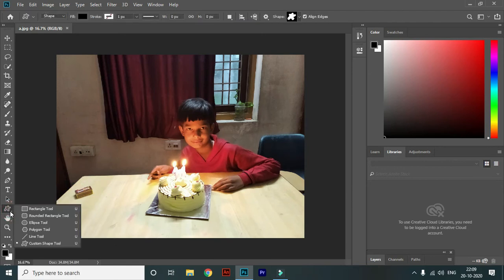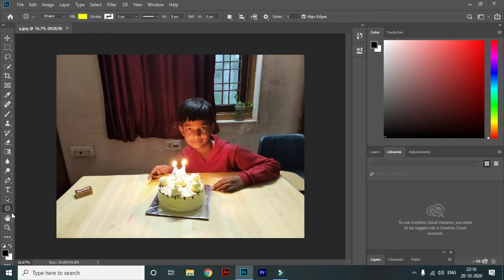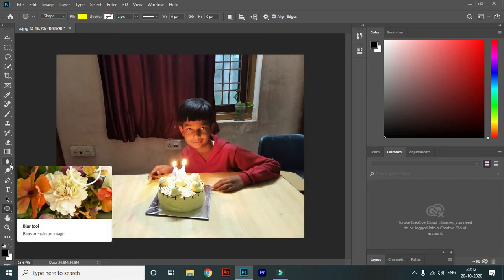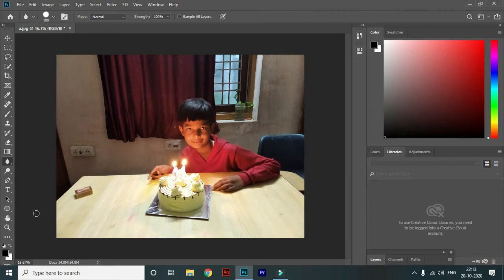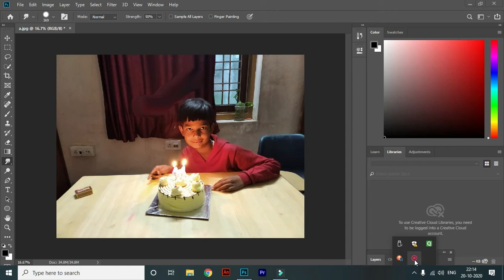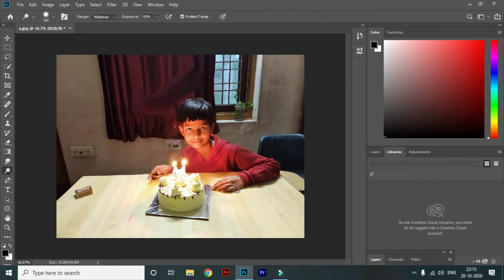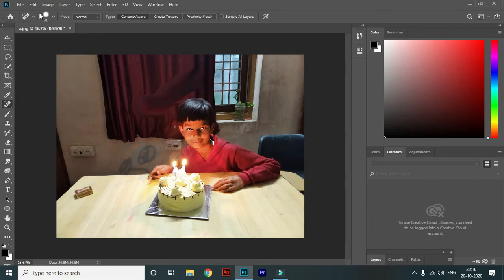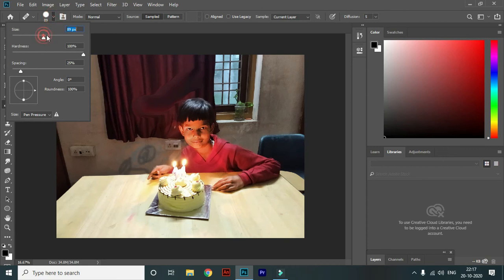Class 8 More About Photoshop Part-I